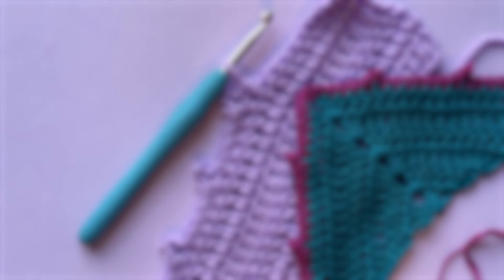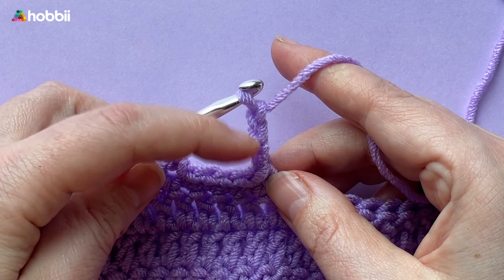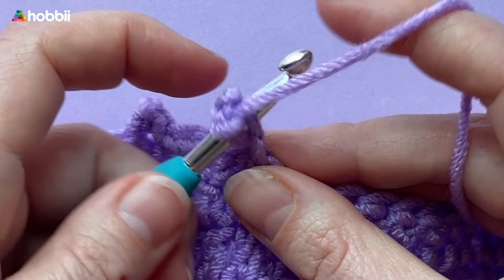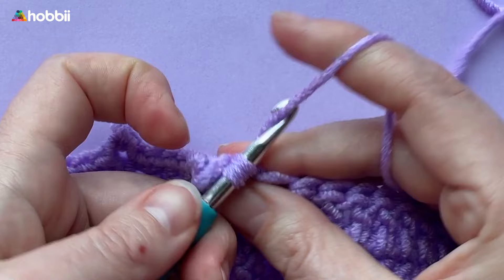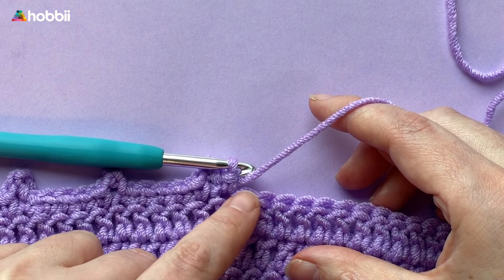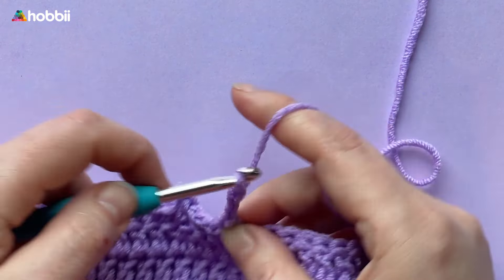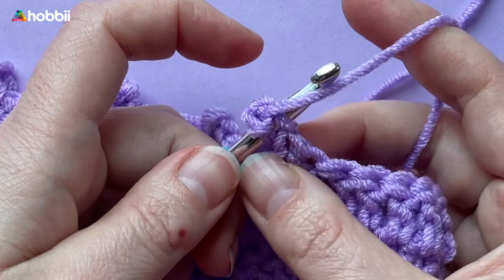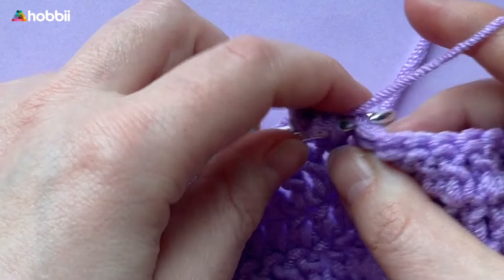How to Crochet: Picot Edge (Left-Handed)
In this video, you will learn how to crochet a picot edge for lefties. The picot can be an adorable addition to the edge of any projects you are working on!
So delicate and cute!

In settings ⚙️ you can choose the subtitles and speed you prefer.

Best wishes,
The Hobbii Team 😀FOR FREE PATTERNS VISIT ❤️